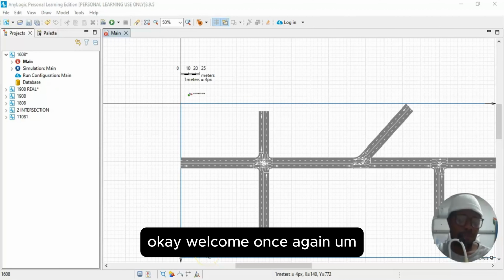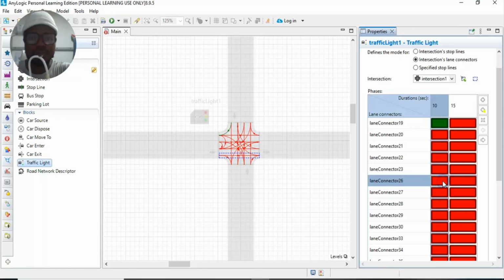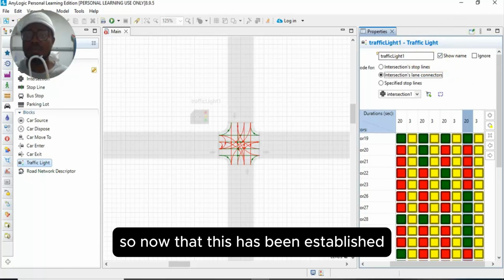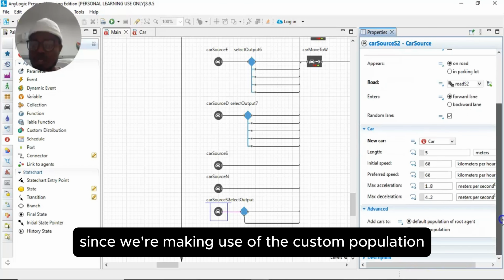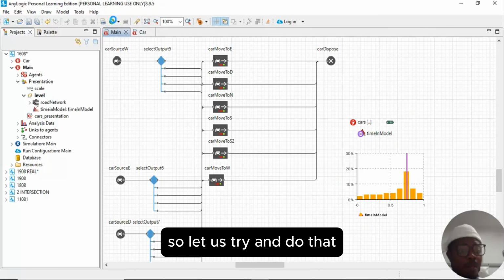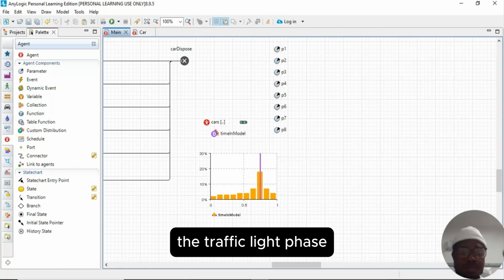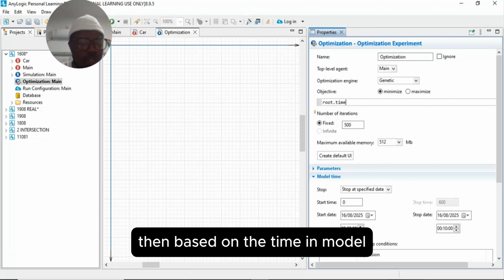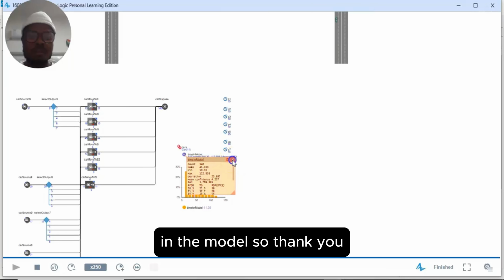Optimization of Traffic Light Road Network with Three (3) Intersection Using AnyLogic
This tutorial video explains how to optimize road traffic light with three oint of intersection in a complicated road network.